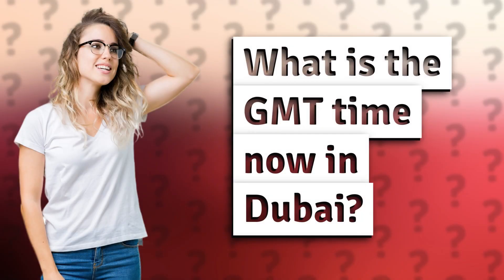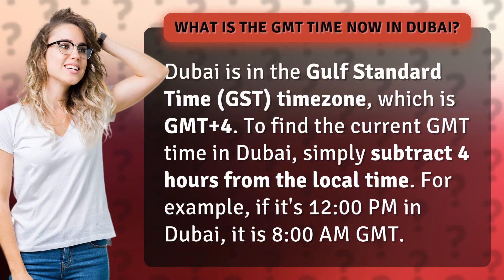What is the GMT time now in Dubai?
Discover Dubai: Current GMT Time • Dubai GMT Time • Learn how to quickly calculate the GMT time in Dubai by subtracting 4 hours from the local time. Stay up-to-date with the current time in this vibrant city!